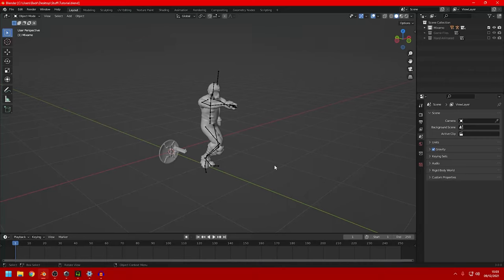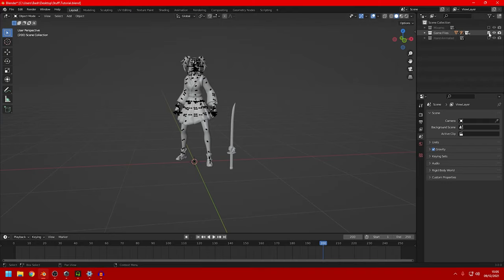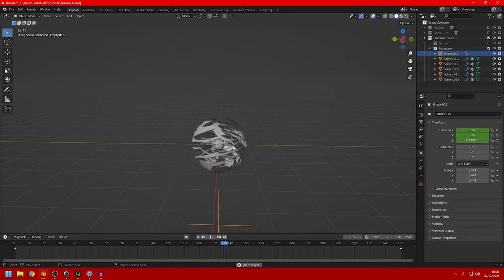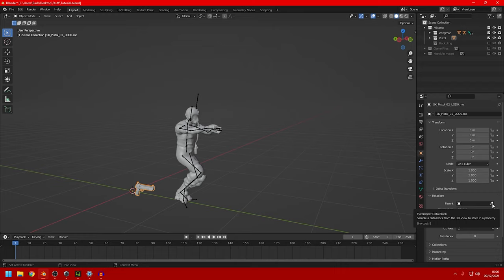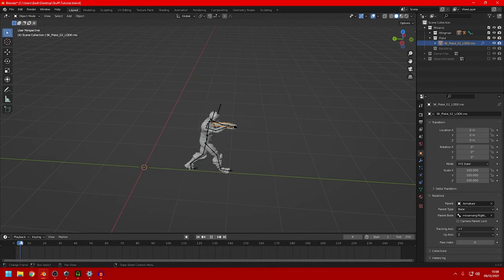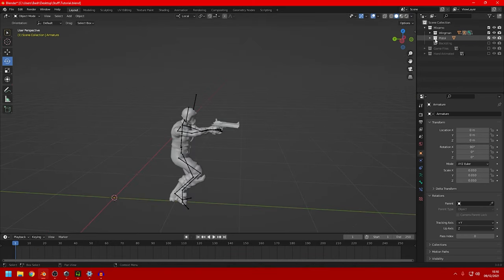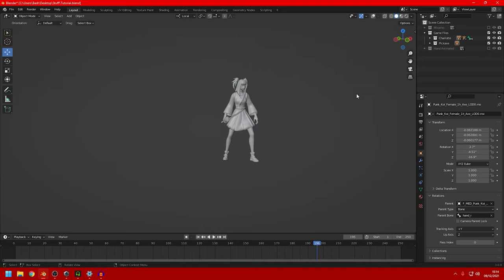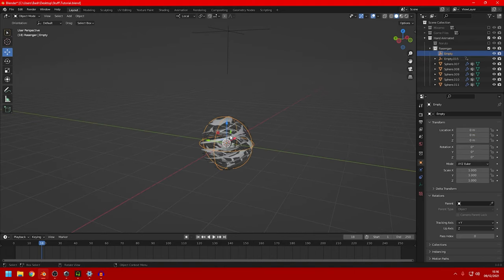HOW TO PARENT OBJECTS TO ANIMATED CHARACTERS IN BLENDER! (FORTNITE 3D TUTORIAL)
Timestamps:
00:00 - Intro
01:40 - Parenting The Pistol To The Hands
03:39 - Parenting The Backbling To The Back
04:57 - Parenting The Pickaxe To The Hand
06:16 - Parenting Multiple Objects To One Empty
07:34 - Parenting The Empty To The Character
08:19 - Outro

3D Animation: Blender 3D
Video Editing: Adobe After Effects